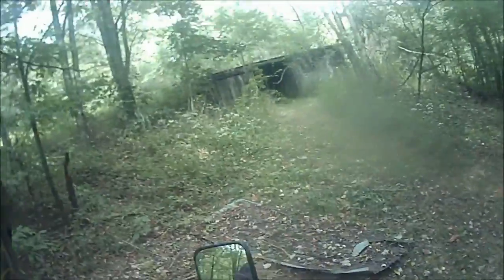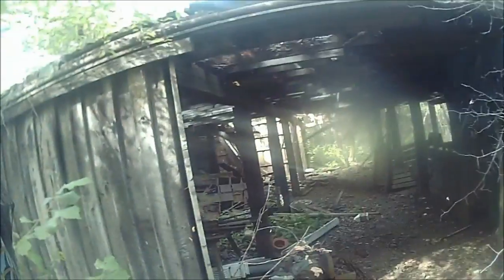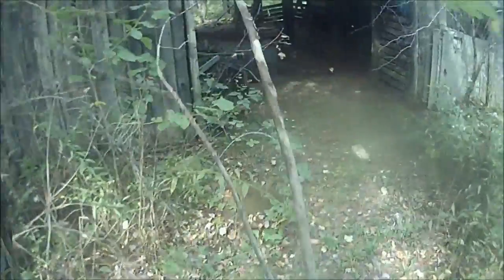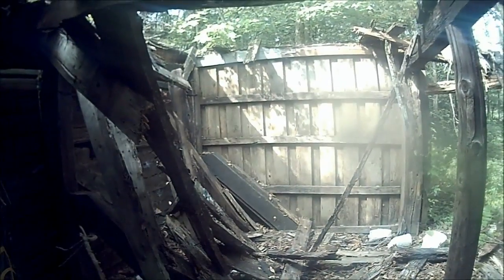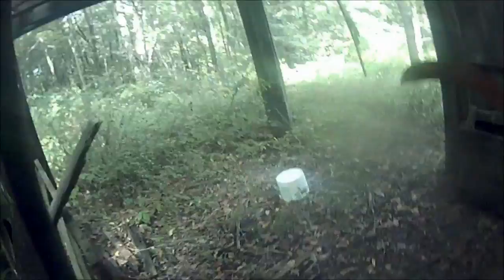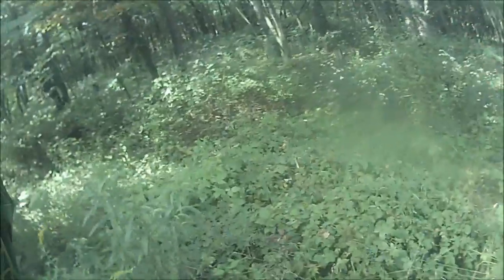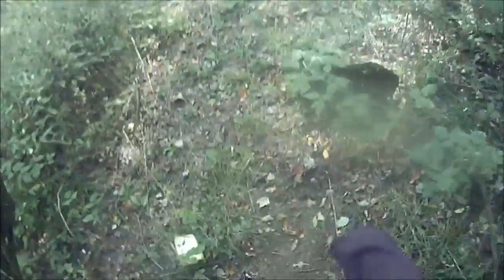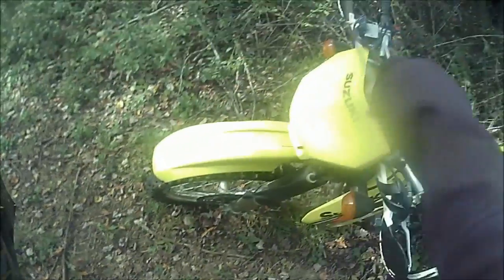Abandonded Horse Barn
Exploring an old horse stable and being stupid.